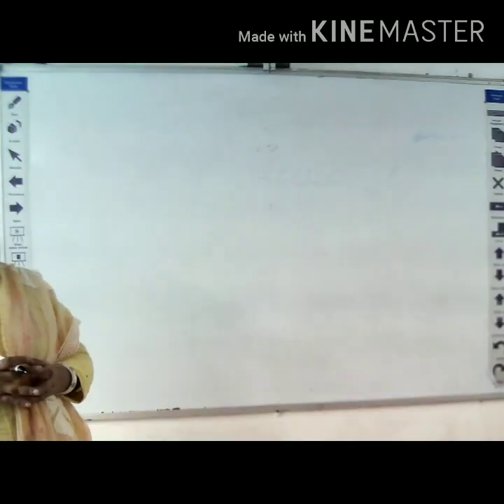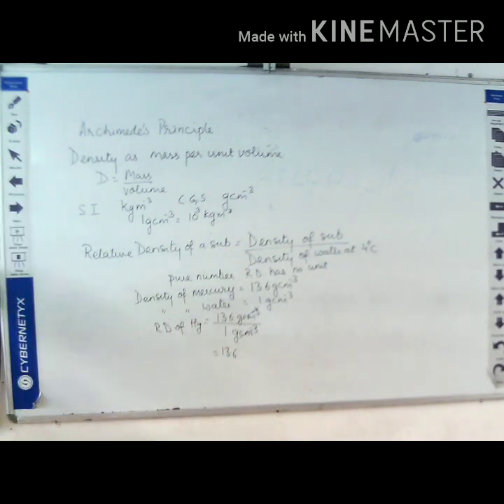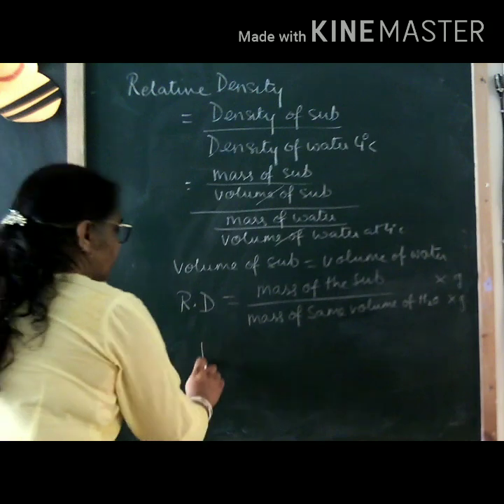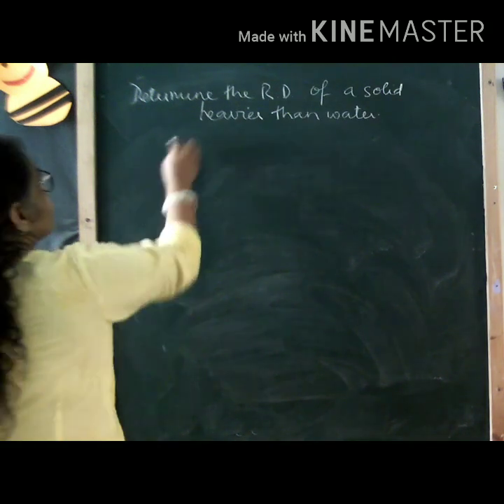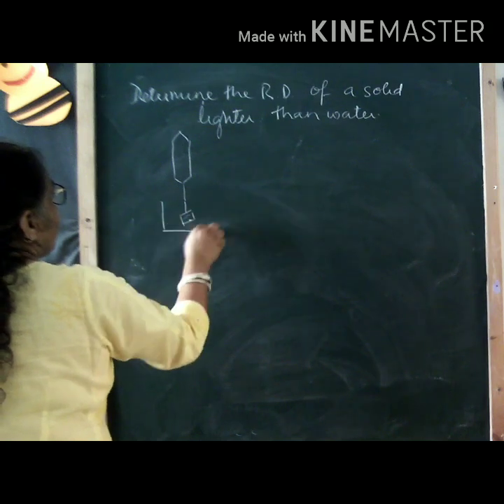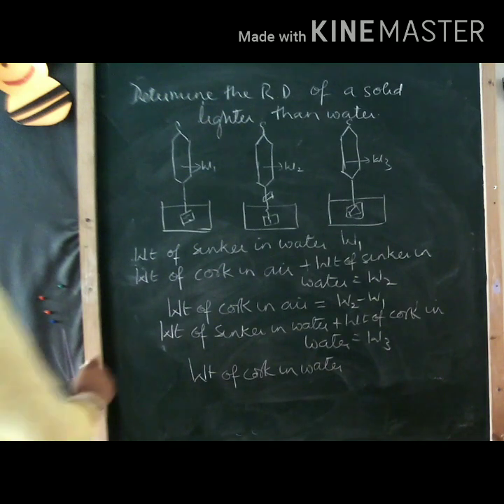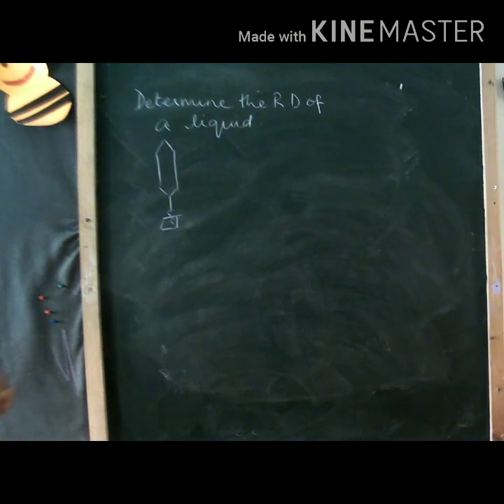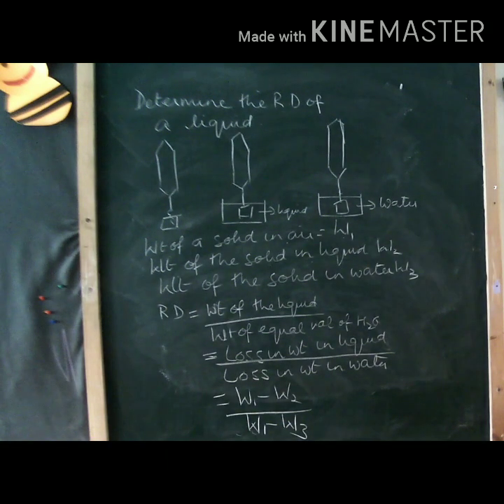Relative density using Archimedes Principle